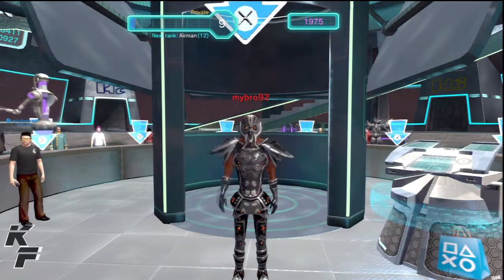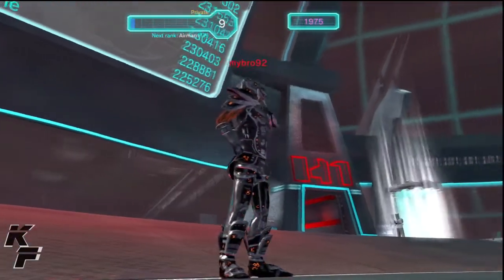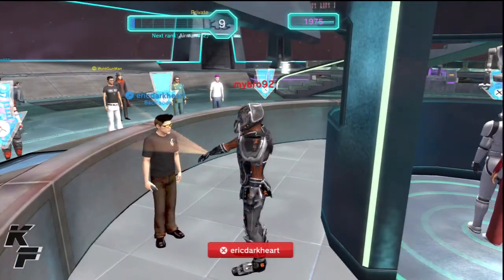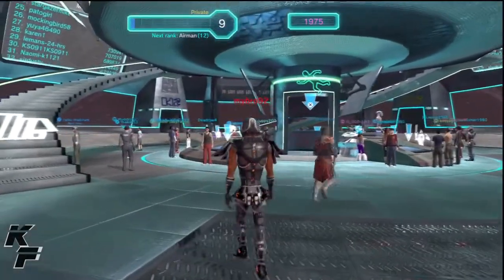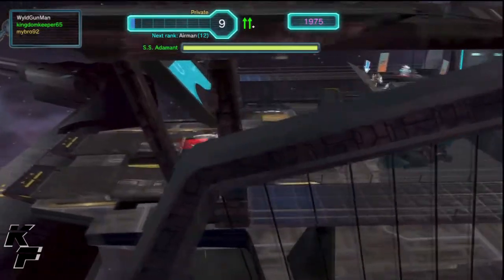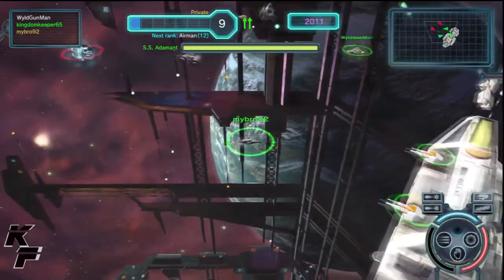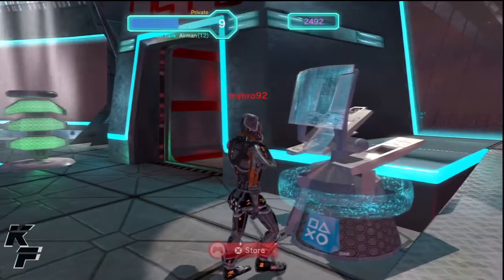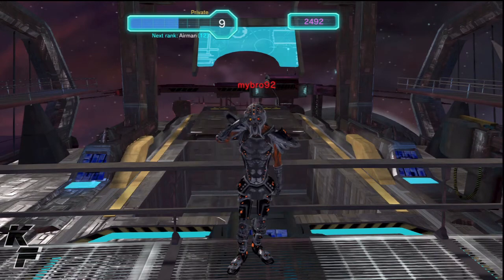Playstation Home: Obsidian Pilot Suit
Hellfire games has recently come out with a new patch for Novus Prime as well as some new items including an Obsidian costume which is bundled with a new ship. An incredible bundle for an incredible game on Playstation Home, this video will show you whats included with this costume.